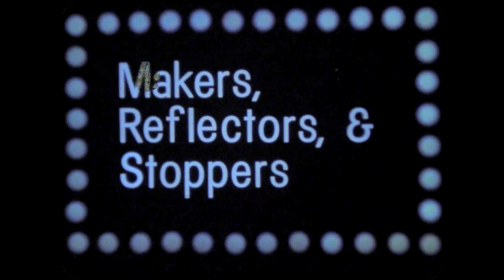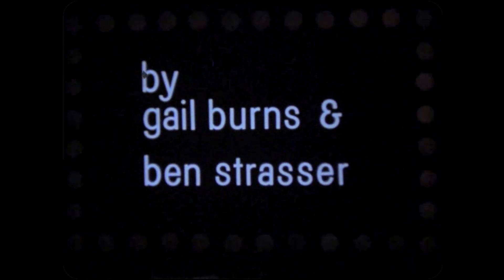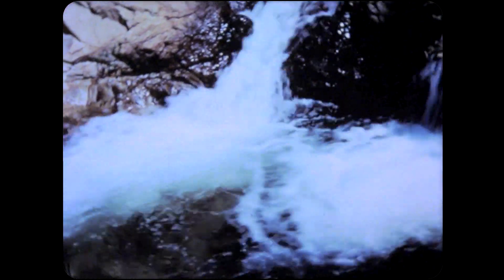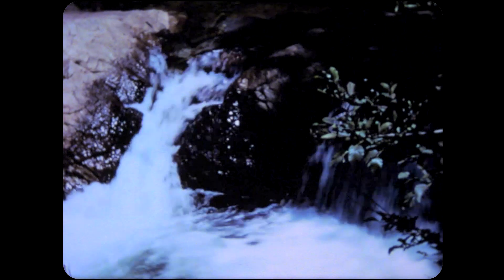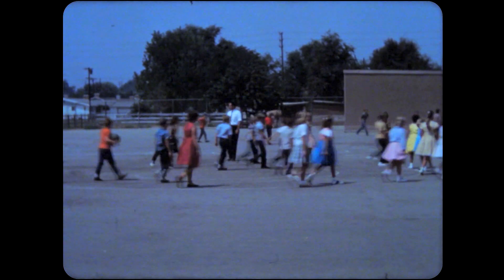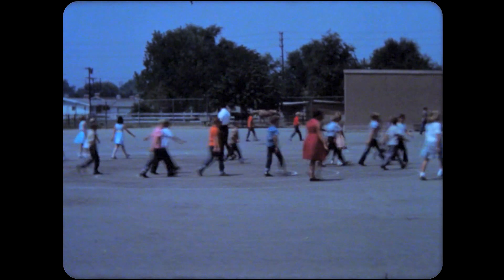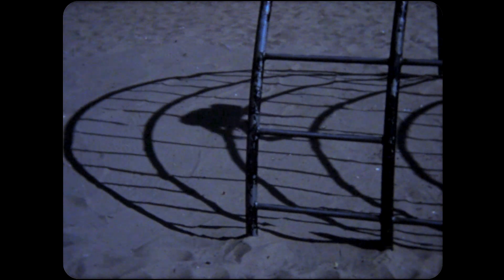Light Makers (1967)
This gorgeous candy-colored 16mm reel about Light sources is preserved in luscious Kodachrome and remains a feast for the eyes - even if much of the film is underexposed.  I think that in stopping down the daylight shots they were going for the whole 'shadows' thing.  Anyway - Enjoy!